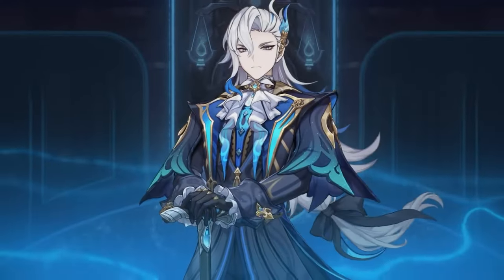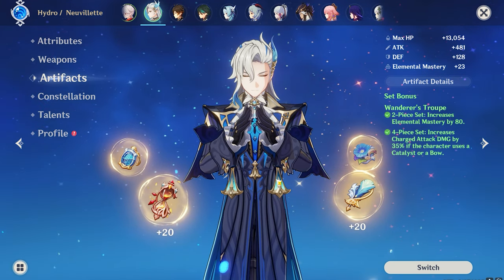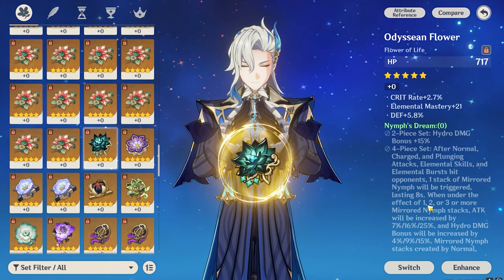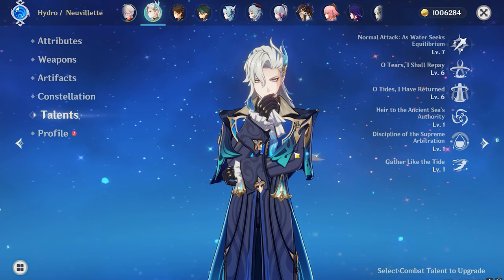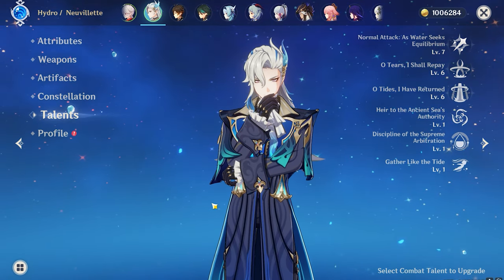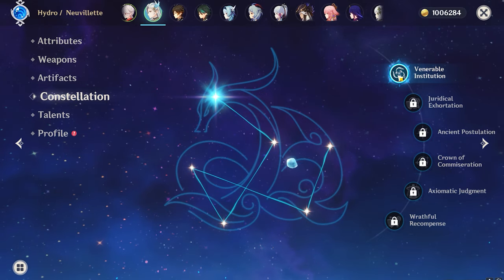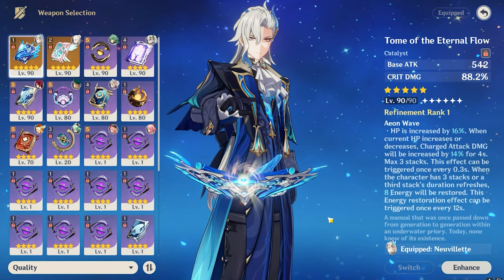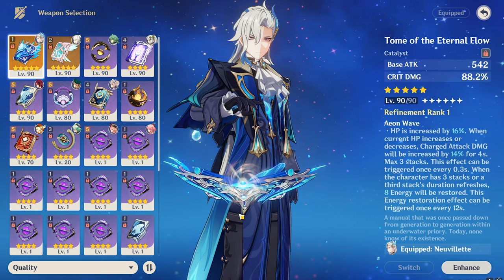Ultimate Build Guide For Neuvillette | Neuvillette F2P Friendly Build Guide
Playstation id - ReelRJ
Uplay - REEL_RJ , ReelRj_Meliodas
Origin - Reel_Meliodas
COD - ReelRj